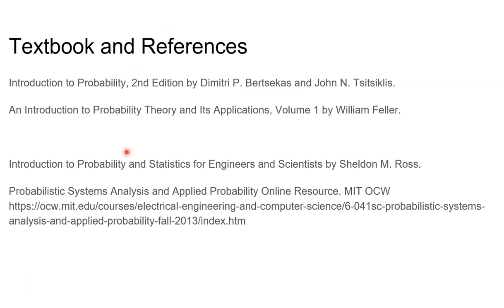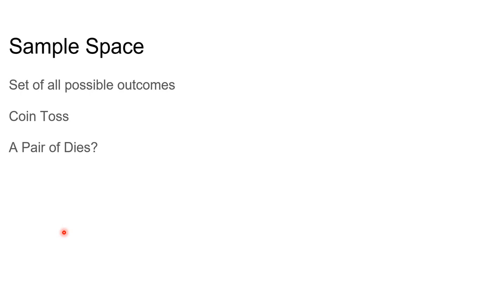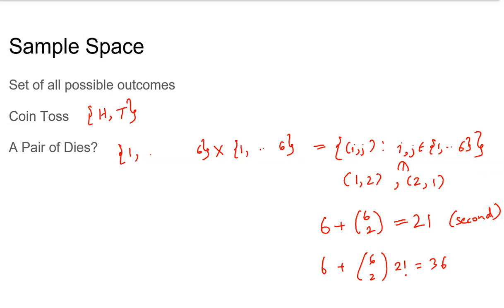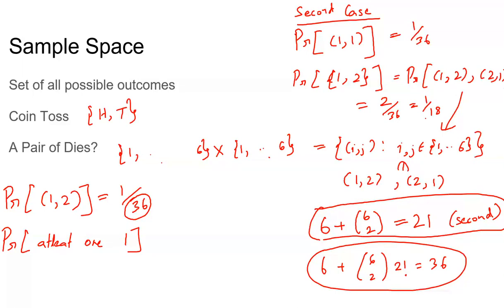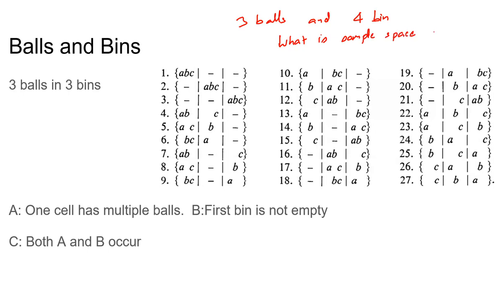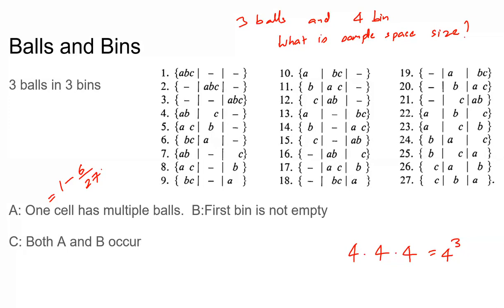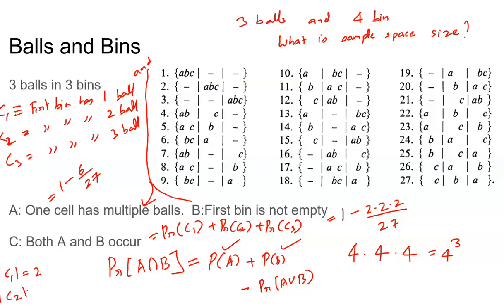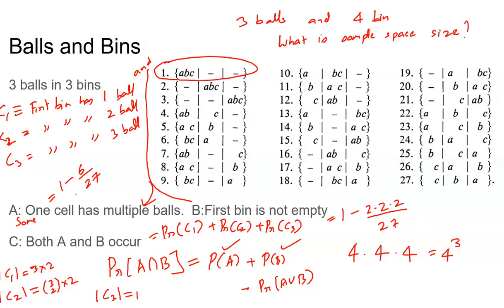1.1 Probability & Counting | Prob. for CS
Some of the problems discussed in class are from:
- H. Pishro-Nik, "Introduction to probability, statistics, and random processes", available Kappa Research LLC, 2014.
- J. Tsitsikilis, "Probabilistic Systems Analysis and Applied Probability". MIT OCW course.

00:00 - Course Intro
06:55 - Sample Spaces
38:30 - Balls & Bins